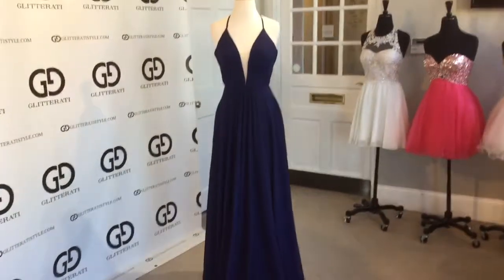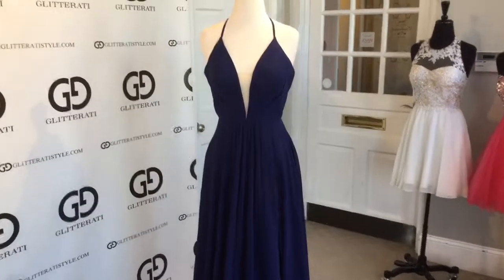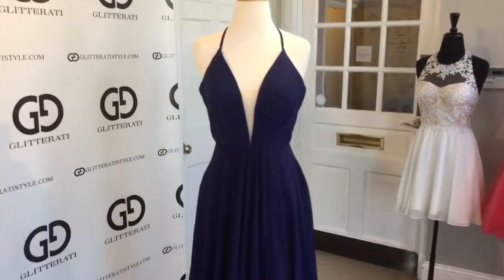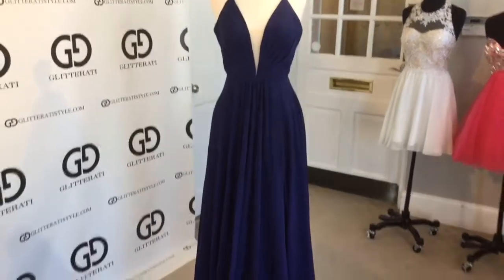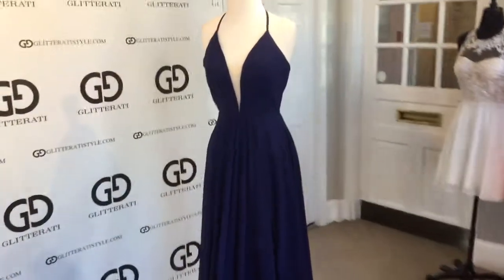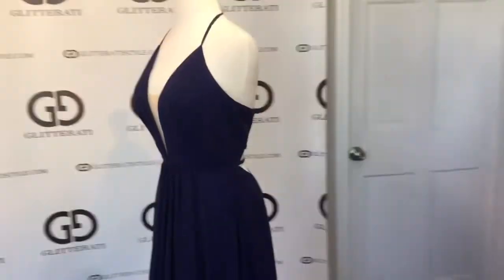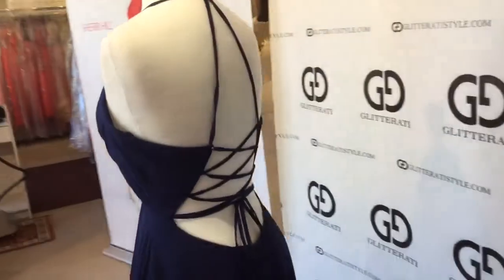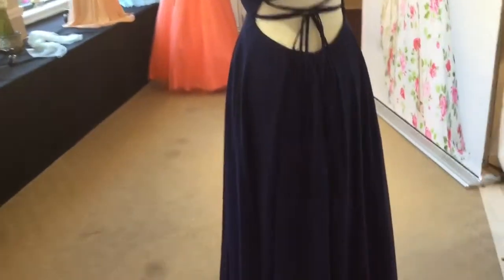Faviana 7747 in navy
Faviana style 7747 is pure sophistication. This chiffon dress features a plunging v-neck which shows just the right amount of skin. The full skirt adds a touch of grace and femininity to this ethereal dress. The back features beautiful lace up details that are symmetrically flattering. This airy dress is perfect to wear to a gala or to a wedding